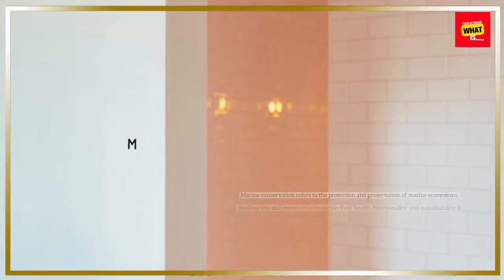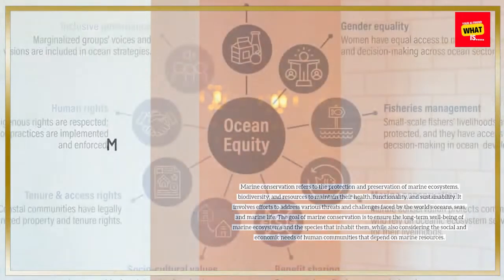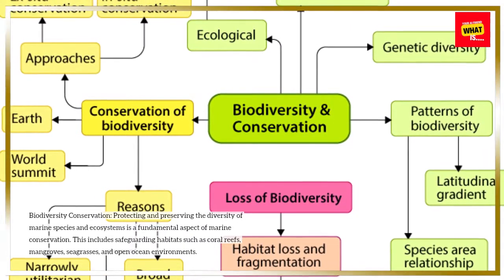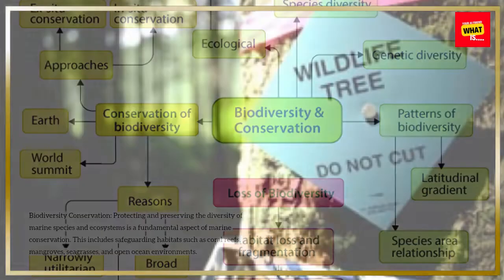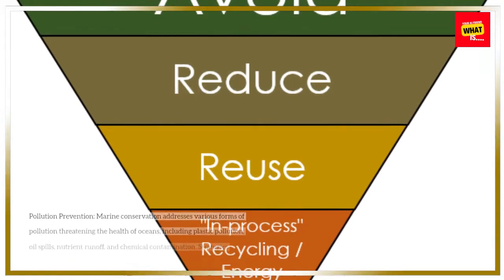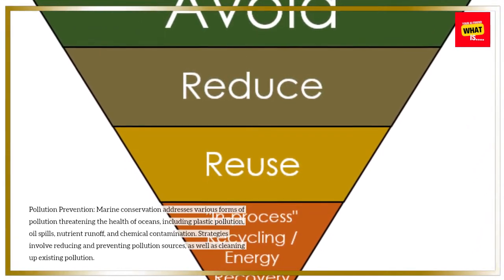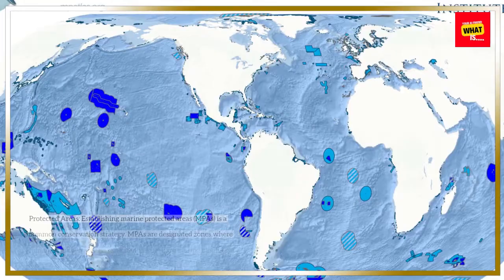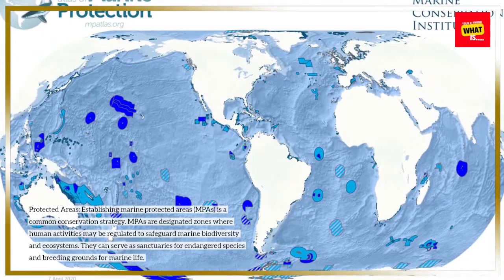What is Marine Conservation?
Delve into the importance of Marine Conservation for preserving our oceans and marine ecosystems. Learn about key initiatives, challenges, and the role individuals can play in safeguarding marine biodiversity.